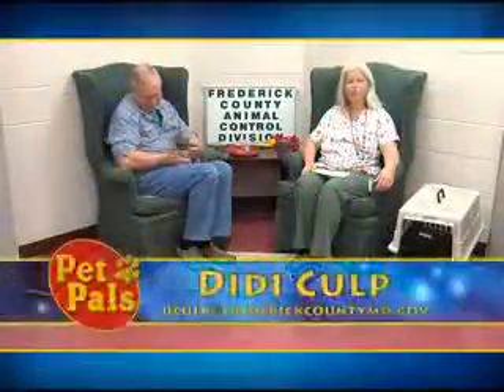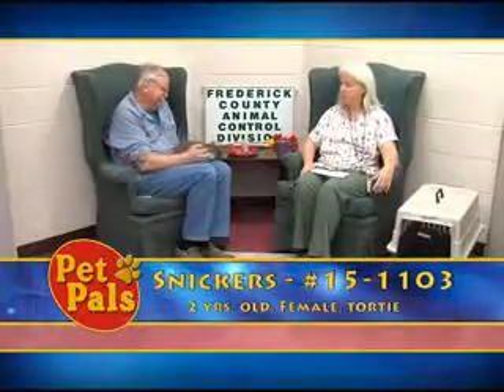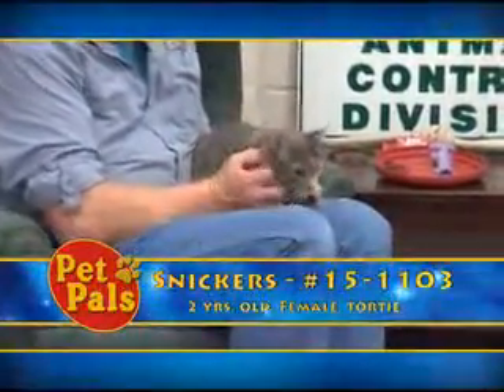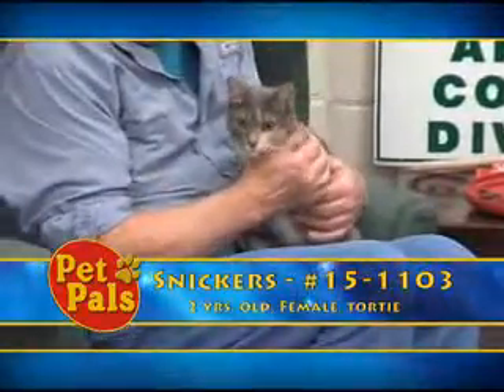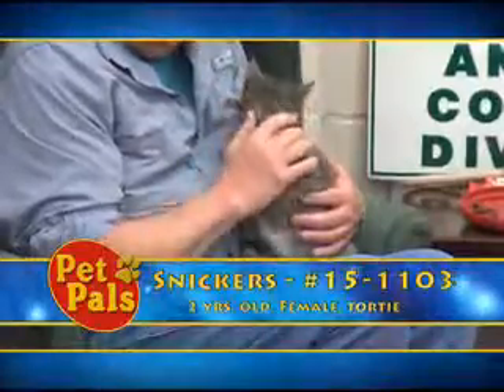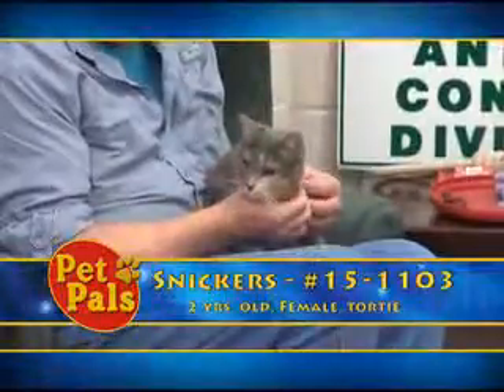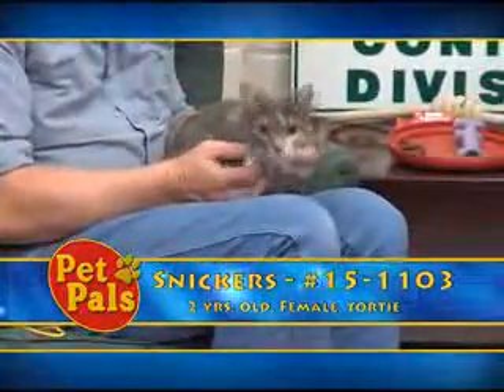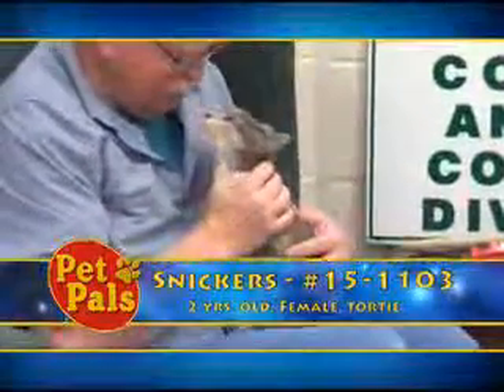Meet Snickers a Domestic Medium Hair currently available for adoption at Petango.com! 10/15/2014 6:5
Snickers came to the shelter with her friend Puffy because their owner could no longer care for them due to changes in his life. They are both two years old.

Snickers is a sweet girl that loves attention but is a big shy. She is getting used to her new surroundings and responds well to a soft voice. Snickers is a diluted torti and white with a pretty, little face and nice markings.

Her owner describes Snickers a house cat and more independent. She uses a scratching post or pad and rides well in a car. Snickers does not mind being picked up or held and gets along with babies, toddlers, and older children.. She also gets along with dogs and other cats.

While Snickers and Puffy could be adopted separately, they would love to stay together and would be perfect for someone who is looking a a pair of cats that are already best friends!

$97.50 FEE INCLUDES: neutering/spaying, initial distemper vaccination, microchip/registration, rabies vaccination voucher, FeLv/FIV test and county license.

Cats 5 years of age and older benefit from a $20 discount in the adoption fee. Cats 10 years of age and older benefit from a $40 discount in the adoption fee. Adopt two cats or more in the same day and receive $20 off each additional animal.

Housetraining: all cats in the shelter use wood pellet litter in disposable trays. Cats are litter trained in the shelter or in foster care unless otherwise noted.

PRESS 0 WHEN YOU BEGIN TO HEAR THE RECORDING TO AVOID THE PHONE TREE.

We are located at 1832 Rosemont Ave., Frederick, MD 21702.

Animal visiting hours are as follows:

Mon, Tue, and Fri: 10:00am-5:00pm
Wed and Thu: 10:00am-8:00pm (our late evening hours)
Sat: 10:00am-4:00pm